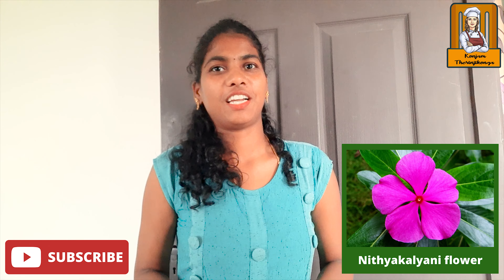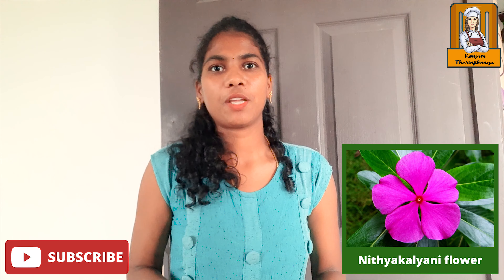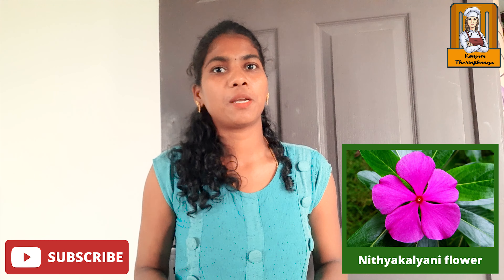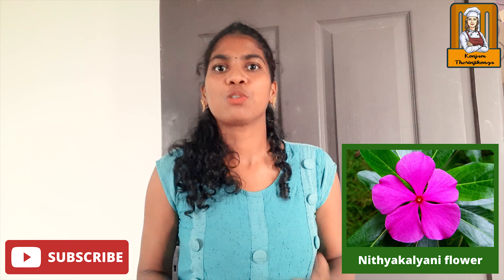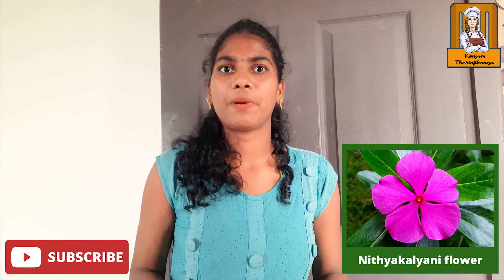Benefits of Nithyakalyani Flower in Tamil| Medicine for Cancer and Diabetes | Konjam Therinjikonga